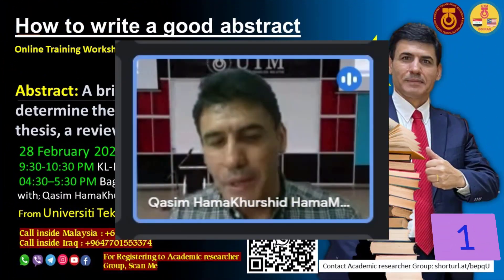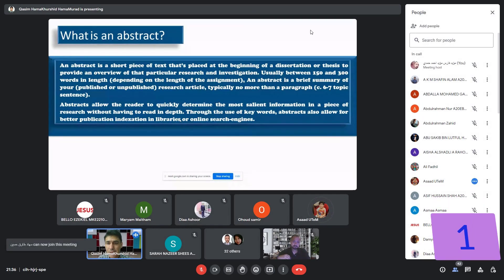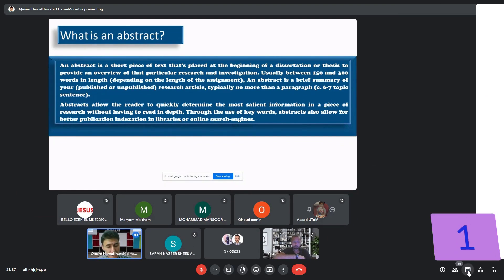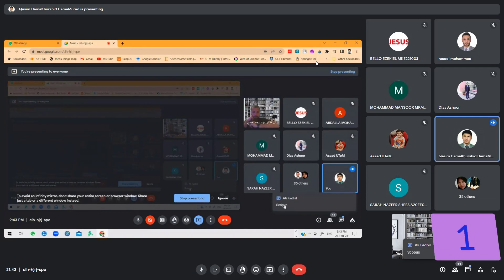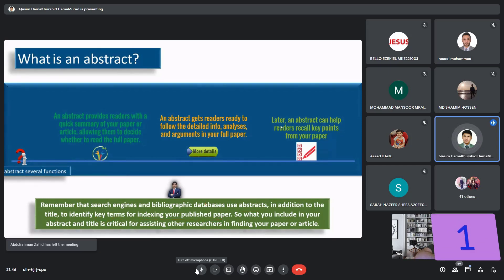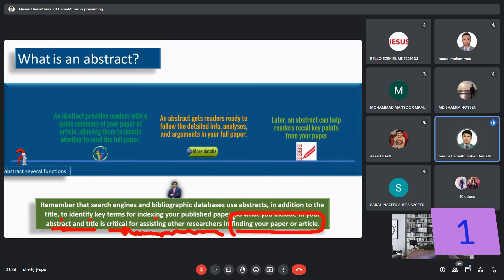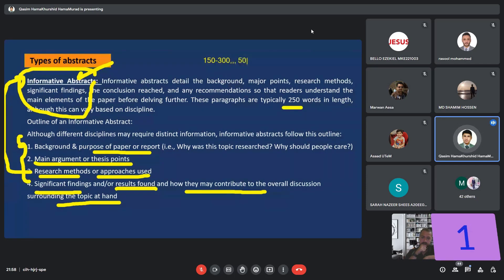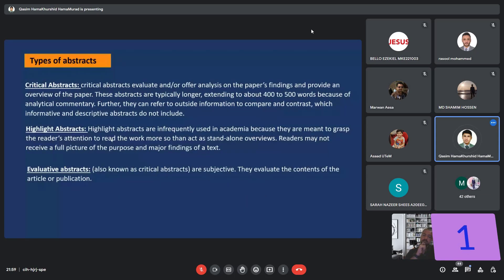1 Abstract and Type of Abstract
An abstract is a short piece of text that’s placed at the beginning of a dissertation or thesis to provide an overview of that particular research and investigation. Usually between 150 and 300 words in length (depending on the length of the assignment), An abstract is a brief summary of your (published or unpublished) research article, typically no more than a paragraph (c. 6-7 topic sentence).
Abstracts allow the reader to quickly determine the most salient information in a piece of research without having to read in depth. Through the use of key words, abstracts also allow for better publication indexation in libraries or online search-engines.
1-Descriptive Abstracts
2-Informative Abstracts
3-Critical Abstracts
4-Highlight Abstracts
5-Evaluative abstracts